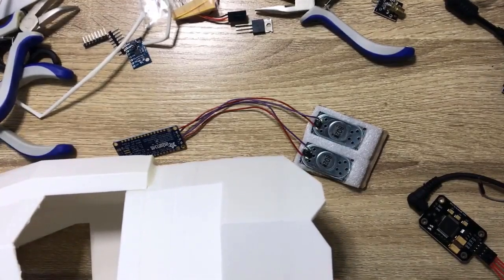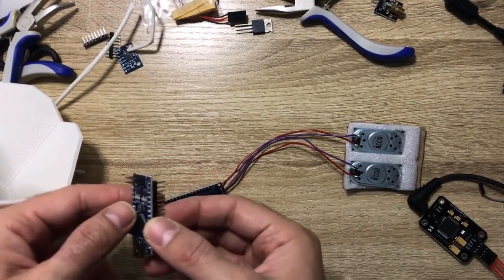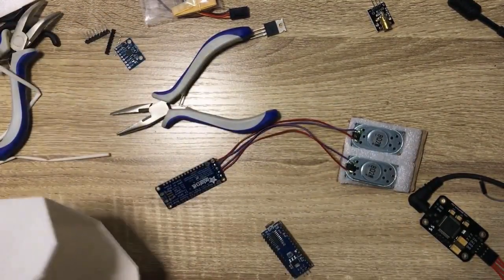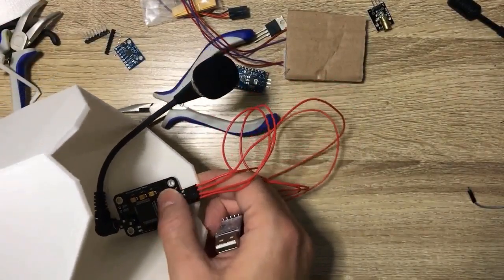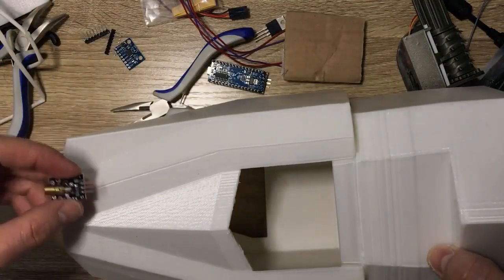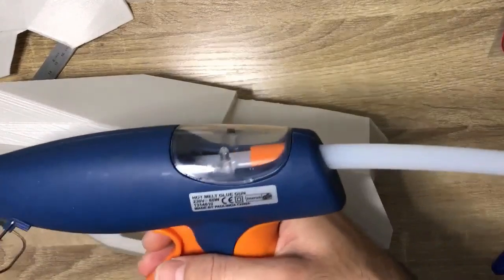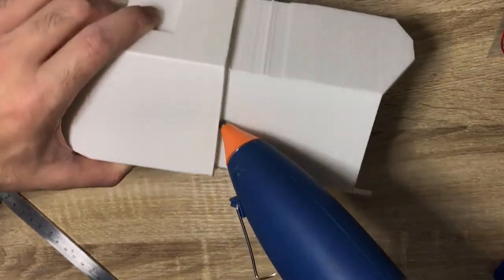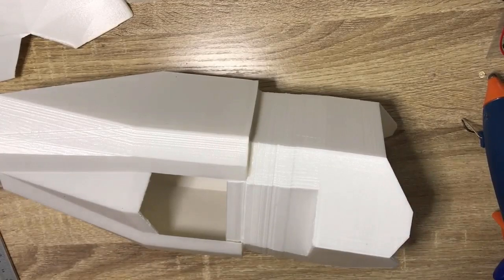Servo motor - 3D Printed Robot Arm Components Attaching Process - Video 3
The robotic arm has a mechanical structure that uses a set of motors that behave like servomotors, pneumatic or hydraulic actuators to change its shape. They tried to replicate the movement similar to that of a human arm. The commonly used degree of freedom when designing a robotic arm is DOF ​​(degree of freedom); It is related to roll, yaw, and pitch. Figure 11-2 shows these movements in 3D space.

Architectural-scale additive production (am) is hastily becoming a critical side of the am
landscape. Even as most people of modern-day creation still relies on filling formwork with concrete
to create a final structure, researchers have begun to research whether cloth-extrusion am
can offer a extra flexible and responsive technique to the advent of low-cost concrete systems.

For possible extrusion-based am of concrete, the material needs to be doable for the duration of extrusion,
then rigid sufficient after extrusion to hold itself in area as well as hold weight from next
layers with out full-size deformation [1]. Through ongoing materials research, concrete is
turning into more and more capable of meeting these wishes.

This has the ability to convert the way that architects and engineers approach the design and implementation of habitat-scale structures, particularly in remote or austere environments, which consist of impoverished regions, regions subjected to natural disasters, or even extraterrestrial bodies together with mars. Concrete construction can uniquely benefit from am due to the high hard work fees associated
with construction in conjunction with the high value of custom formwork.\

By reducing the cost of labor and taking into consideration custom designs with out the want of producing formwork, am should considerably lessen the price of custom concrete production. Additive production will allow for brand spanking new layout methods in an effort to be capable of take gain of the form and hierarchical complexity

In order to complete the meeting we simply need to connect the higher and lower components frames using some bolts and brackets, and then connect the digital components with the manage field the usage of the supplied cables.

Before attempting it, it's miles advocated check whether or not the roller wheels are tight sufficient, and if they're not, you can absolutely use the eccentric nuts to tight them up. And that’s it, after leveling your 3D printing mattress, you're geared up to transform your 3-d creations into truth.

I had all of the components for the Arduino Robot Arm ready in just numerous hours.

Assembling the Robot Arm
Ok, so at this point we are geared up to bring together the robotic arm. I started out with the bottom on which I connected the first servo motor the usage of the screws protected in its bundle. Then on the output shaft of the servo I secured a round horn a bolt.

And on top of it I placed the higher component and secured it using two screws.

Here once more first is going servo, then the spherical horn onto the following part, and then they're secured to each different using the bolt at the output shaft.